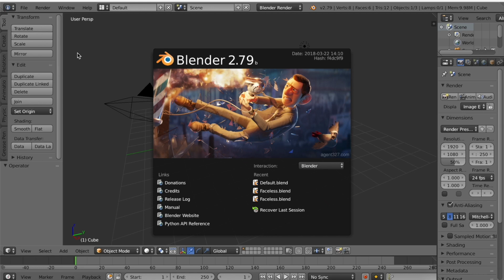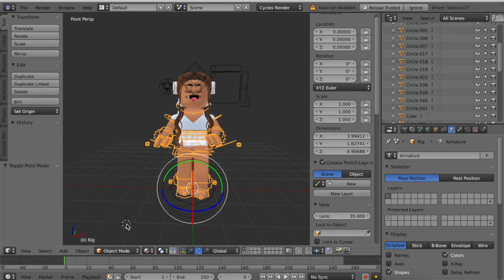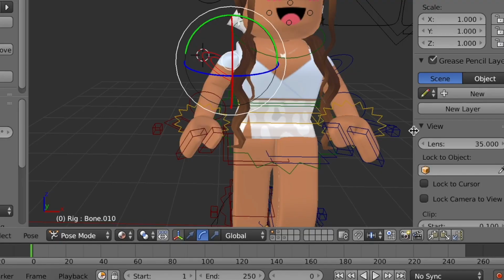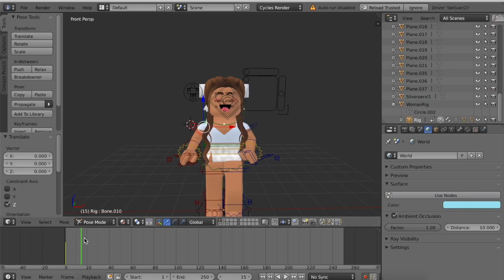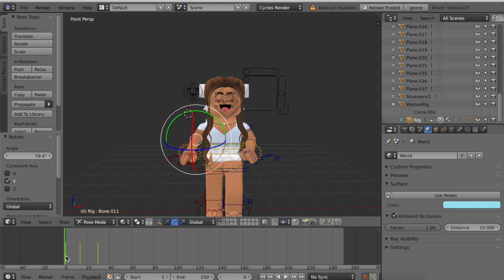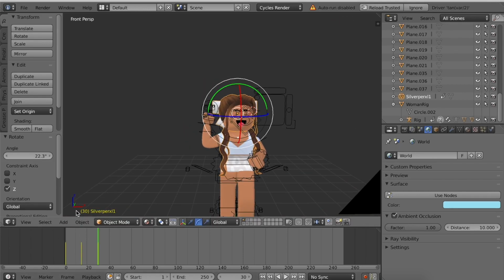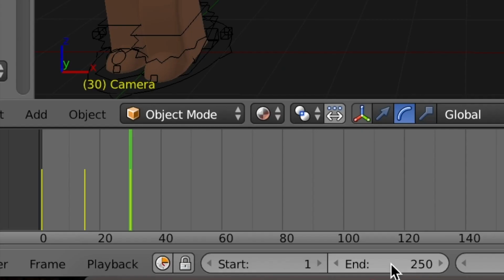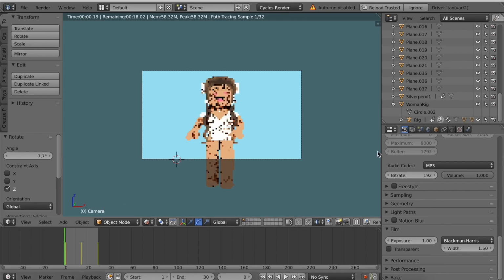How to Make an Easy Roblox ANIMATION for Beginners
Hello Pearls! Today I showed you all how to make a very simple animation. I hope this helps you all!

xoxo,
Pearl♡